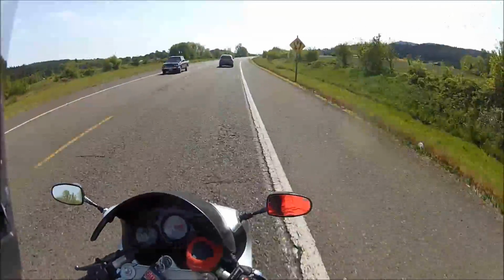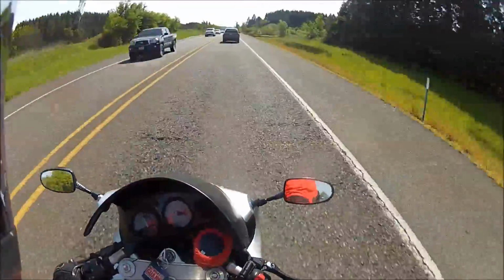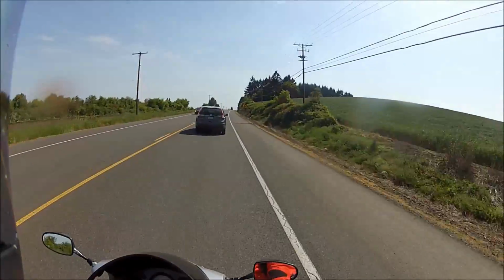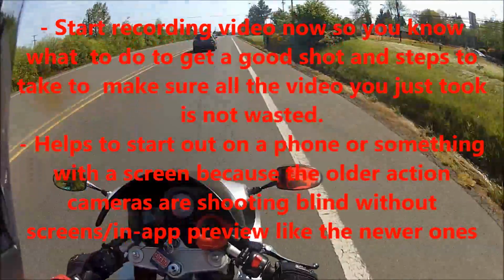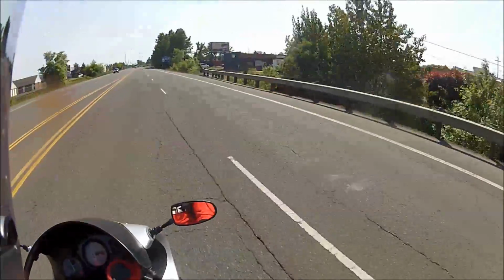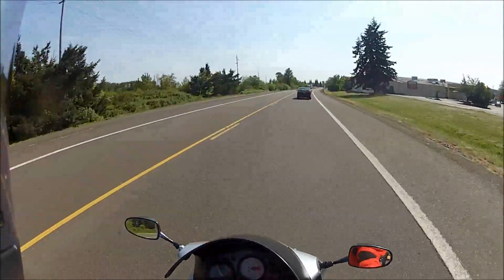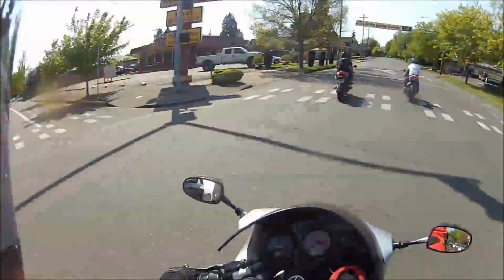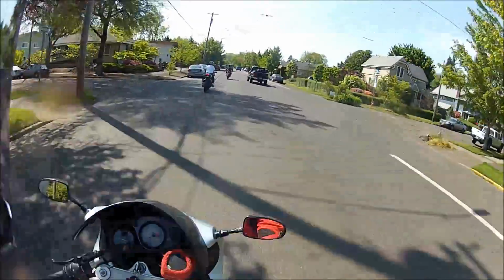Why my videos are so long!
I'll be working on bringing the time down as I continue to sharpen those bike skills.

Ride Among Us